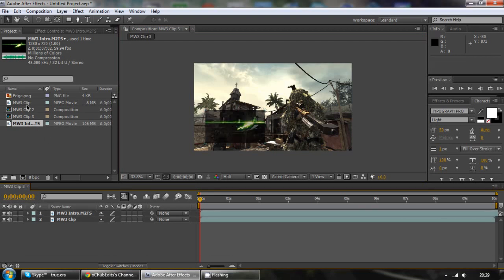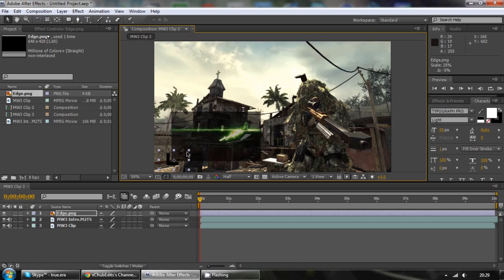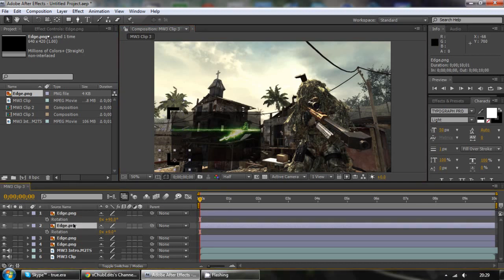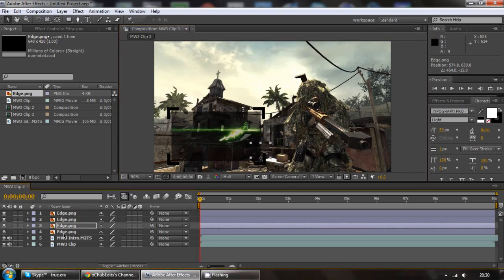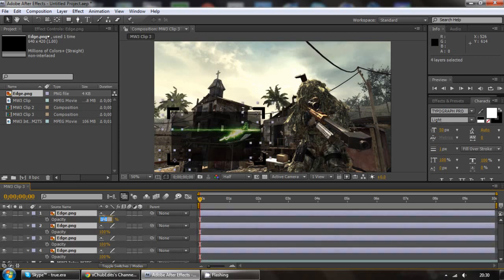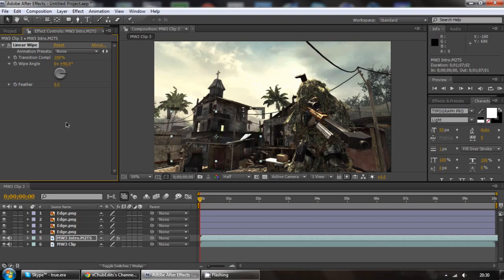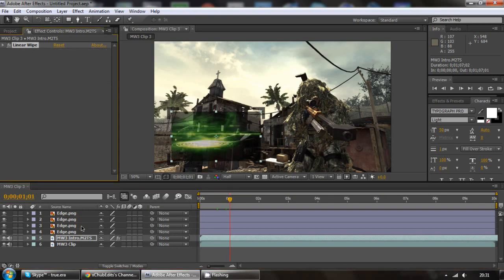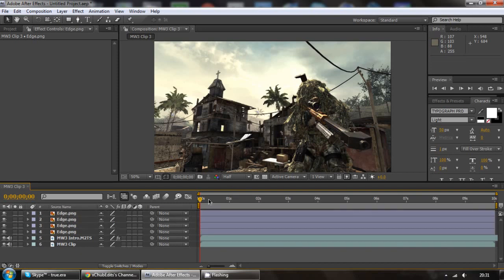After Effects - Intro Box Effect | TutorialMarket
Hope you all like it and happy valentines day.
- Adam